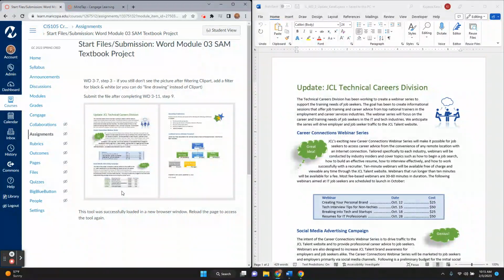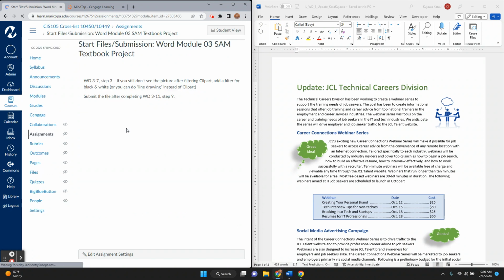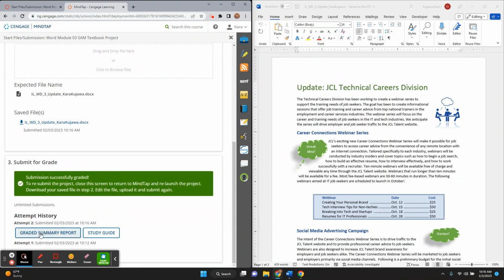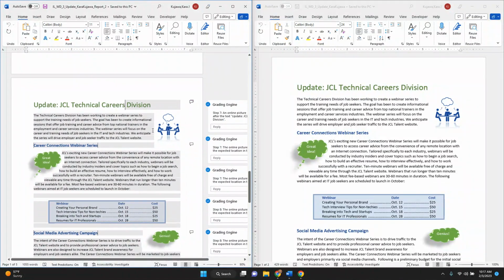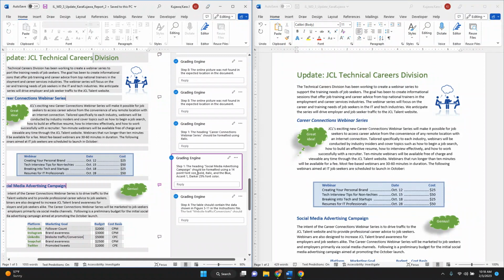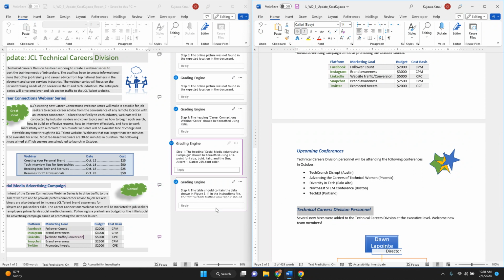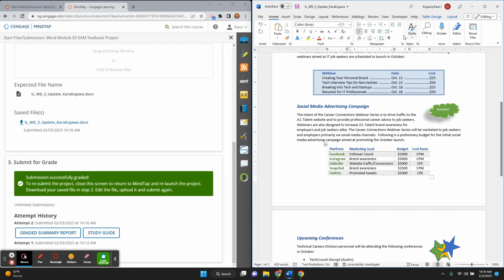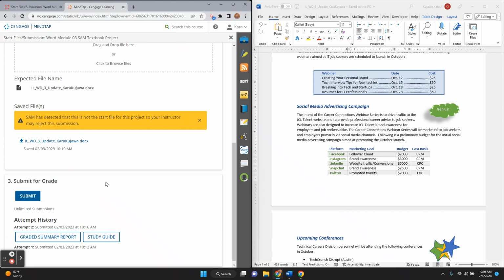Using your Graded Summary Report